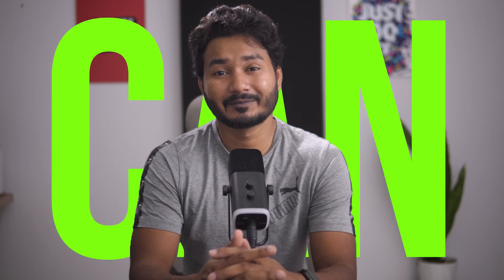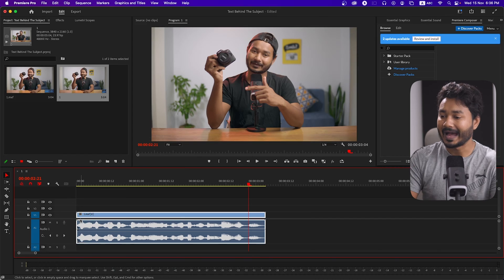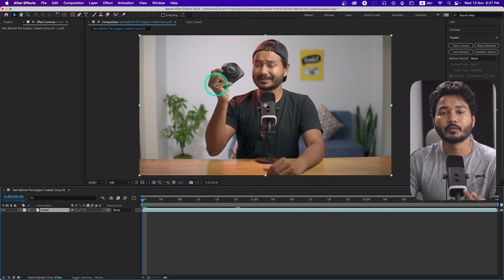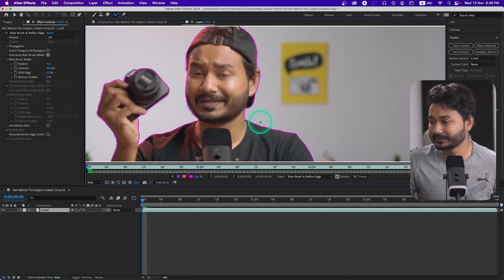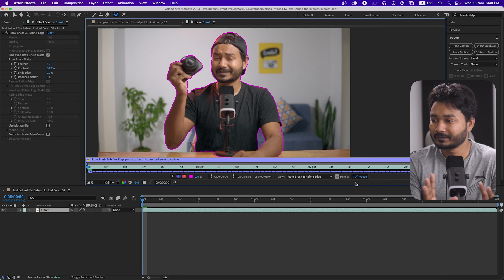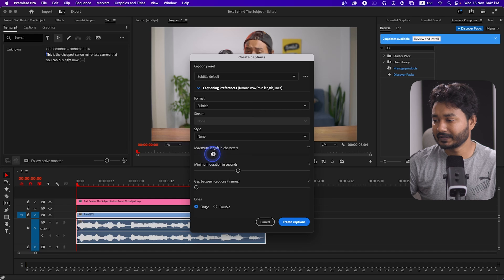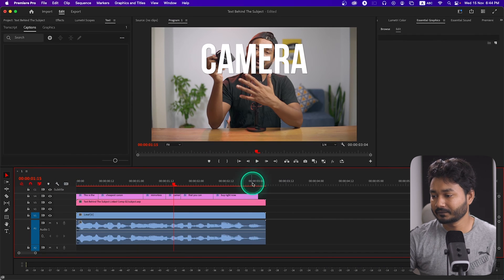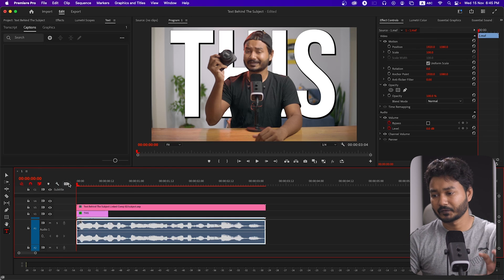How to Place Text Behind the Subject in Premiere Pro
Today we'll learn how to place text or anything behind the subject in Adobe Premiere Pro.